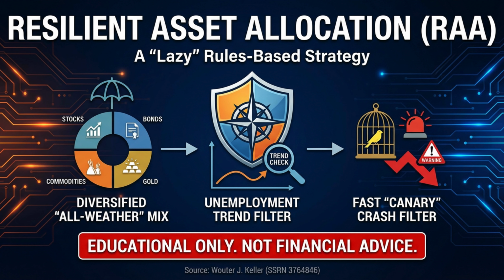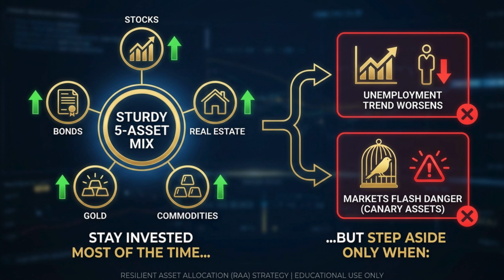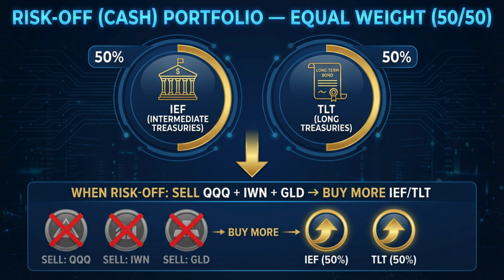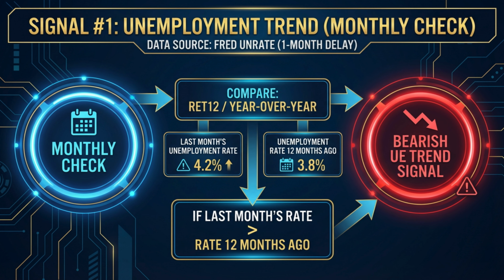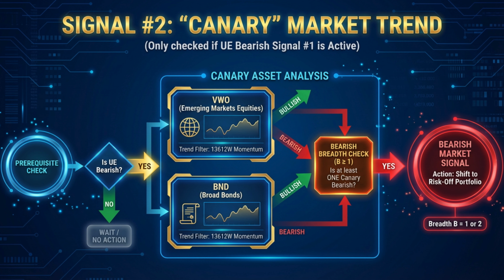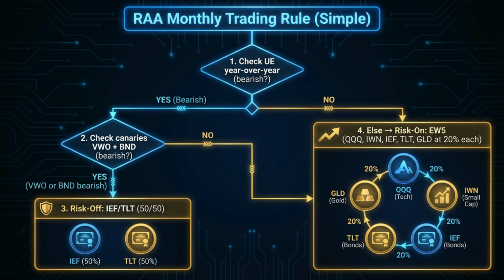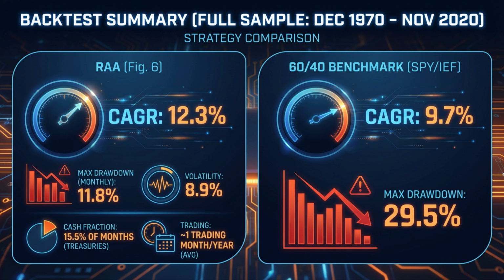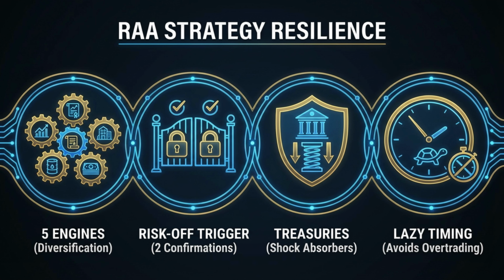The “LAZIEST” 5-Asset Portfolio That Almost Halves 60/40’s Crashes — RAA (12.3% CAGR & Max DD 11.8%)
Meet Resilient Asset Allocation (RAA) — a rules-based, “lazy” investment strategy designed to stay invested most of the time, then shift defensively only when two independent warning systems agree.

This video is based on the research paper by Wouter J. Keller:
“Lazy Momentum with Growth-Trend Timing: Resilient Asset Allocation (RAA)” (Dec 20, 2020; revised Jan 12, 2021; v0.98)
Key data source used in the paper: FRED Unemployment Rate (UNRATE)

What you’ll learn (simple + practical)
• The Risk-On portfolio (equal weight): QQQ, IWN, IEF, TLT, GLD
• The Risk-Off portfolio (50/50): IEF + TLT
• The two-step monthly rule:
1. Check unemployment trend (year-over-year)
2. If bearish, confirm with “canary” assets VWO and BND using momentum

Key performance stats reported in the paper (Full Sample: Dec 1970 – Nov 2020)
• RAA: ~12.3% CAGR, ~11.8% max drawdown (monthly), ~8.9% volatility
• 60/40 benchmark (SPY/IEF): ~9.7% CAGR, ~29.5% max drawdown
• Defensive (“cash” = Treasuries) about 15.5% of months
• Roughly ~1 trading month per year on average (per the author)

📈 Verified Track Record Smart Portfolio on eToro
Respective strategy logic and details at:    • My eToro 'All-Weather + Crisis Explosion' ...

🏆 United States Investing Championship – 2025 (Enhanced Growth Division) Ranked 22th, with a +28.1% return.